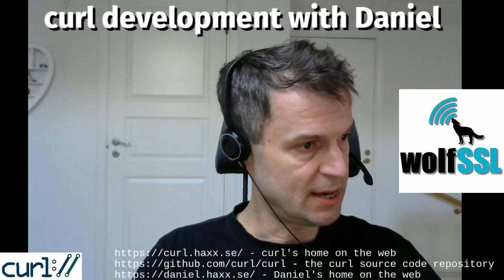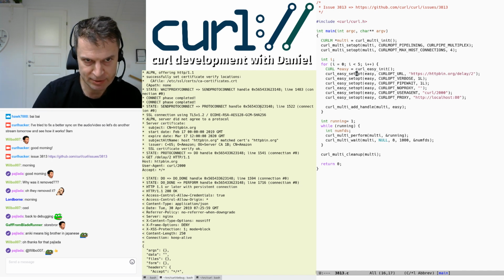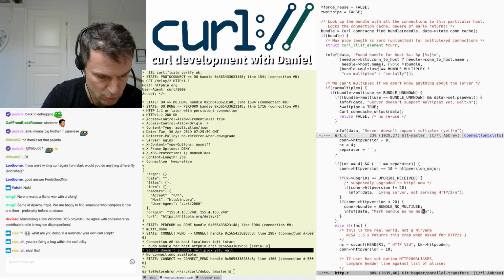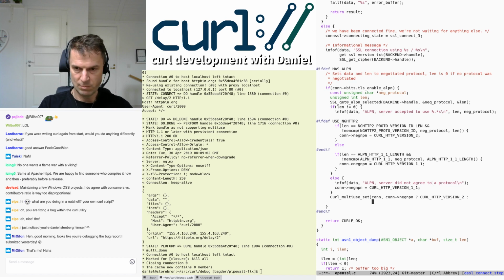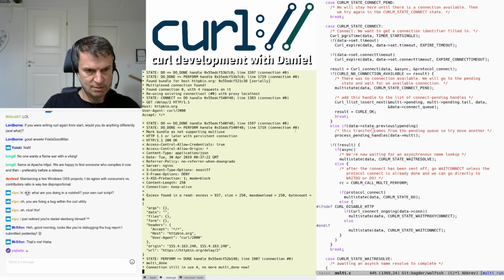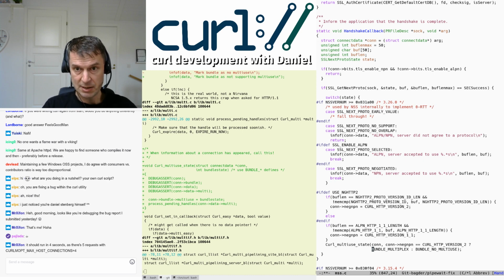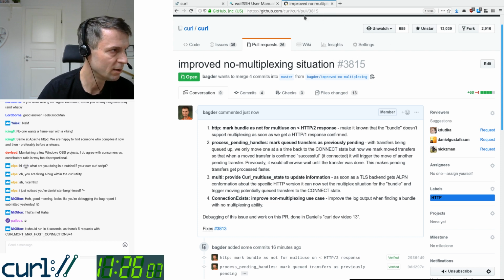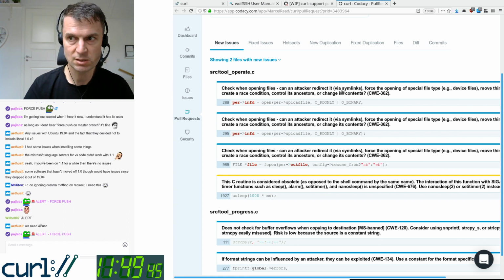curl development with Daniel #13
CURLOPT_SIGPIPE debugging and the following PR to fix it